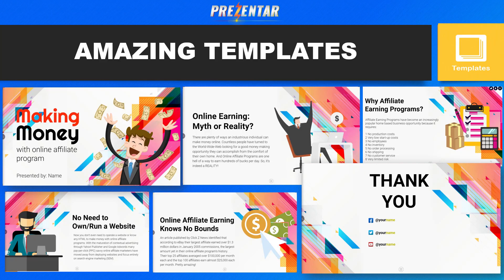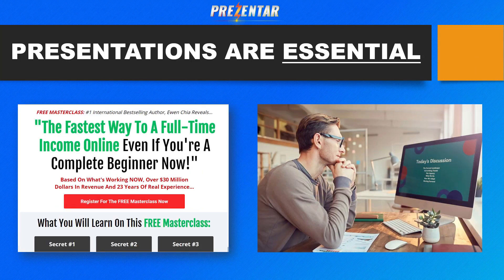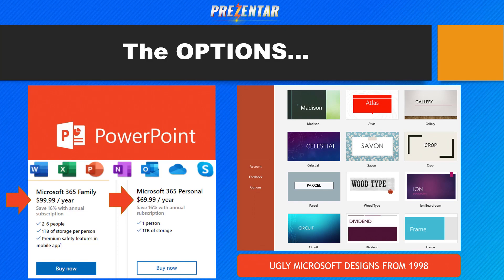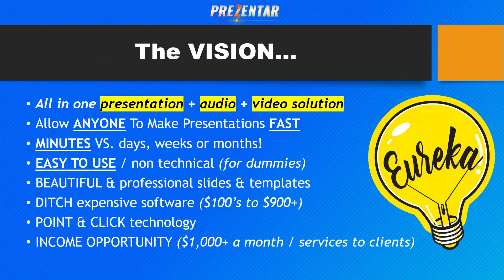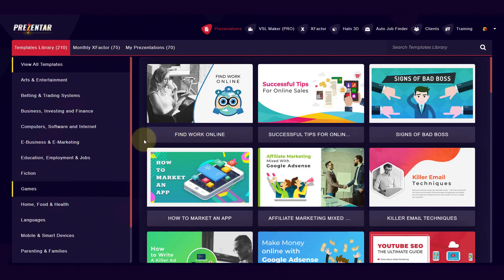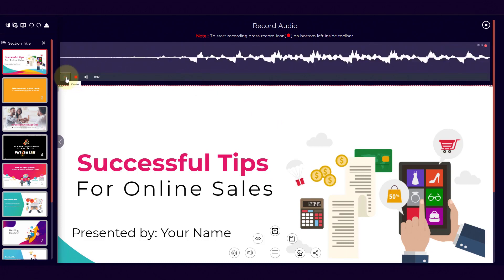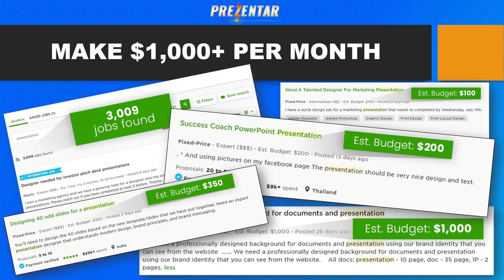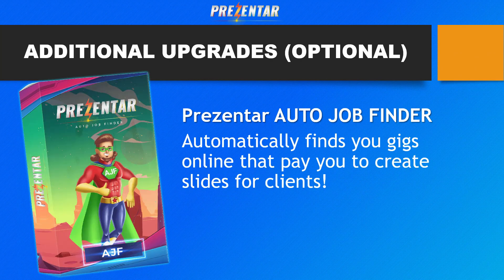PrezentarDemoReviewVid1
The Ultimate Presentation Software…

Hello, Atron Here,

If you’re creating webinars, YouTube videos or
entire video courses… You already know that it’s
a huge a time suck and can get super expensive
too. What if there was a way to create videos,
webinars and video courses in minutes, not days?
What if you didn’t have to hire designers, or pay
bags of cash for stock images, templates and
other stuff for a single video or presentation?
What if you didn’t even need to appear on camera
to create killer videos?
Now it’s all finally possible!

Introducing PREZENTAR

A brand-new tool that’s going to completely change
the way you create webinars and videos forever
(in a good way!).

Atron

PS. Create modern, professional presentations and
export them to videos in minutes with Prezentar!
This software is amazing, you need to get it.
the special launch early bird right NOW!
(Price goes UP in a few days.)

Other Opportunities You May Be Interested In